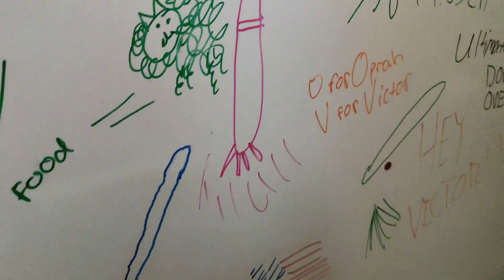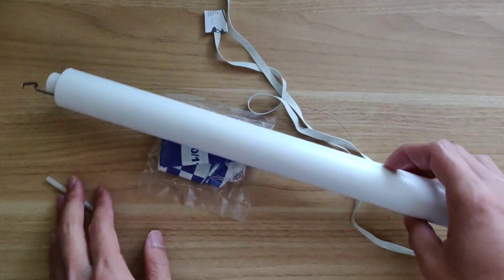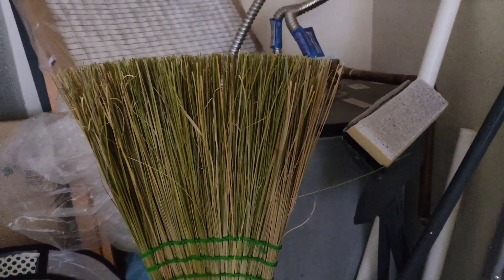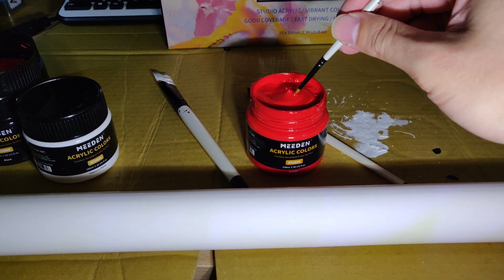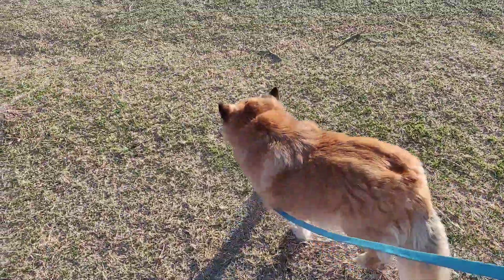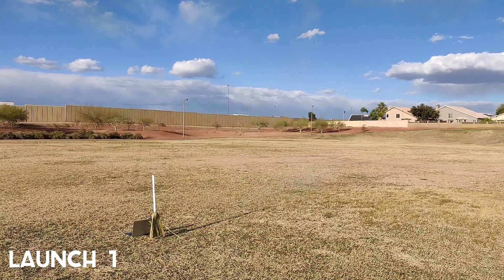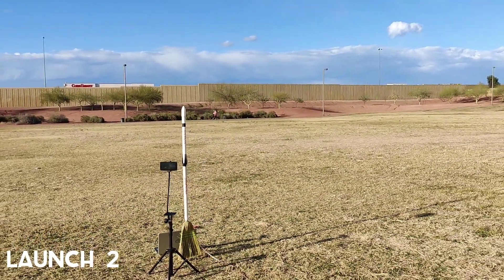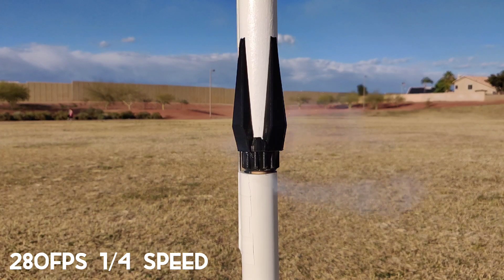Rocket Powered Broom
With a little inspiration from Elon Musk, we built the 🇺🇲 American Broomstick 🇺🇲, a rocket powered broom. We take a standard household broom and a custom, DIY model of the Falcon 9 rocket from SpaceX to create the most patriotic broom to ever exist. We utilize 3D printing and build an easy DIY model rocket ignition system. Follow along on our build and watch as our broomstick takes to the skies as we launch it. Remember to leave your build ideas in the comments.

List of similar parts used throughout the project:

Model Rocket Kit
Model Rocket B Engine
Acrylic Paint
PVC Pipe
Wago Lever Nuts
9v Battery
9v Battery Holder
Speaker Wire
Push button switch
Toggle Switch
Alligator Clips